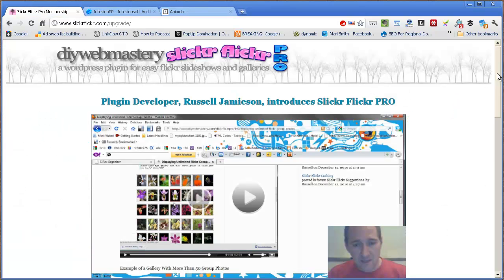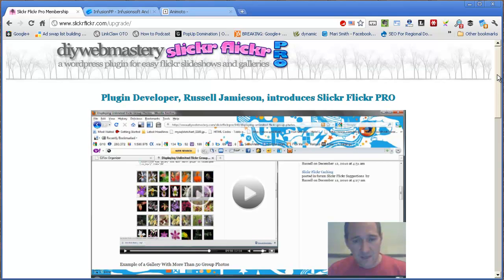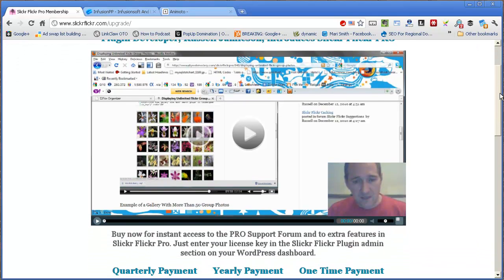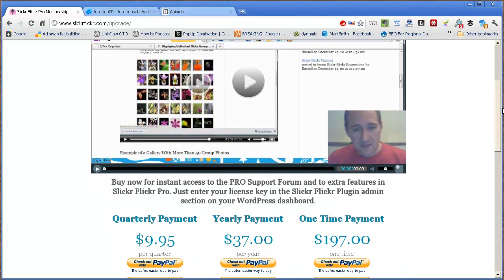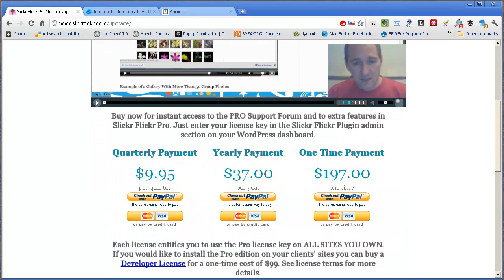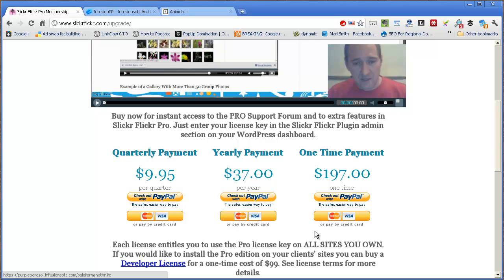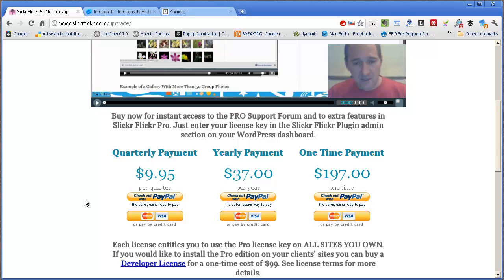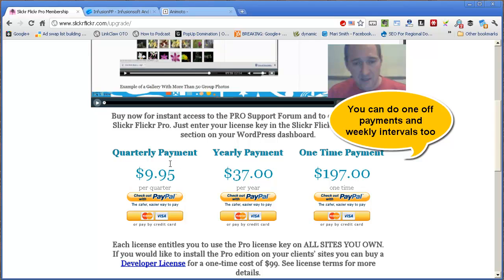InfusionPP Example of Plugin Use